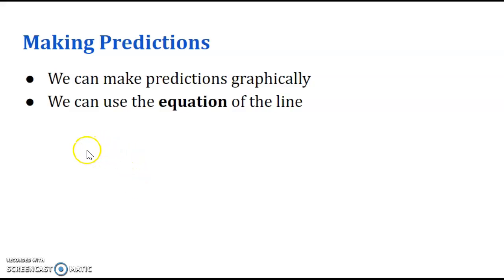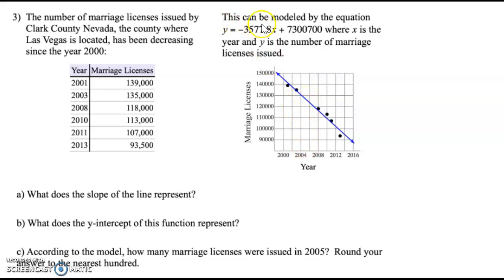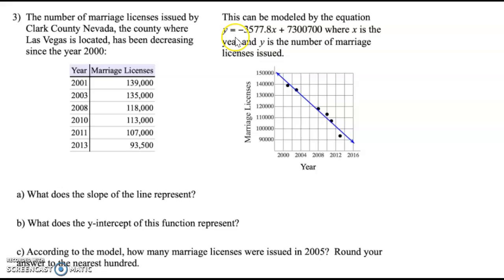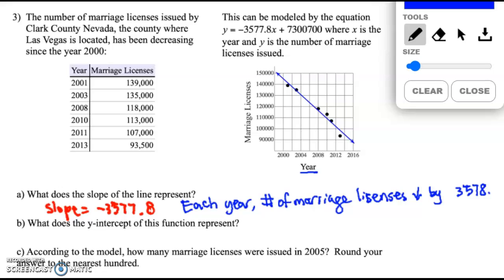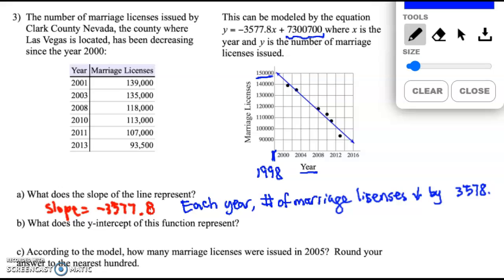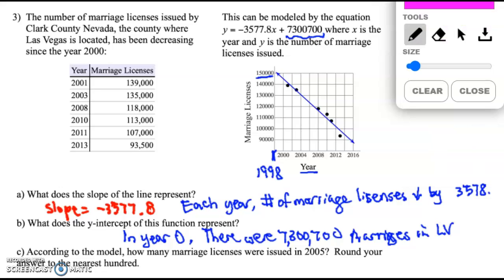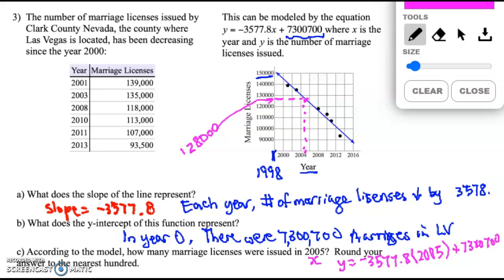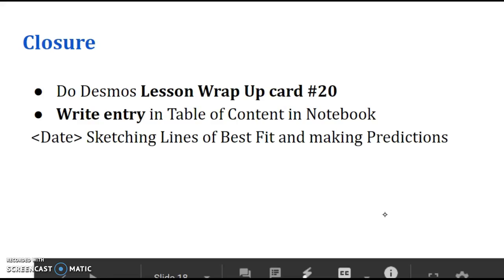IM1 11/13/20 Lesson-C